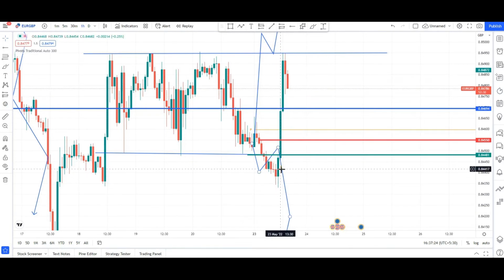AUD/CHF FOREX ANALYSIS .DONE MISTAKE LEARN FORM IT .GUYS 23-05-2022